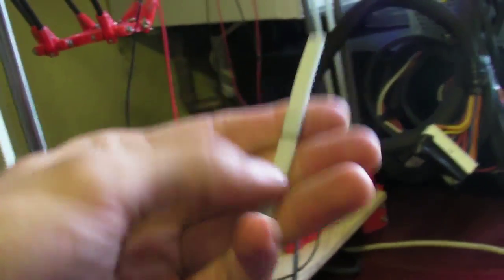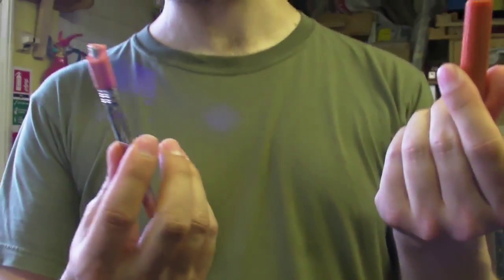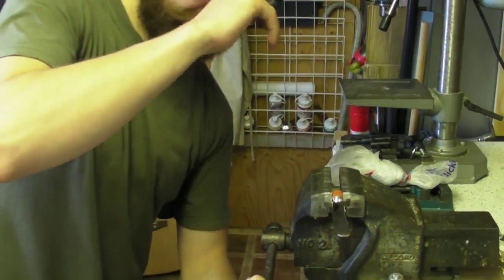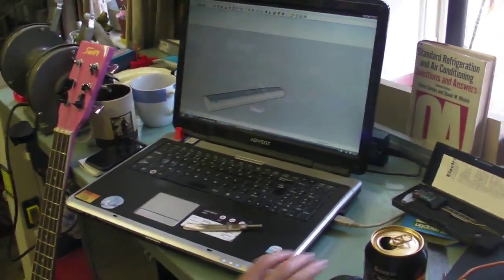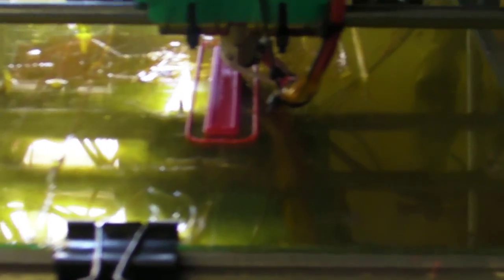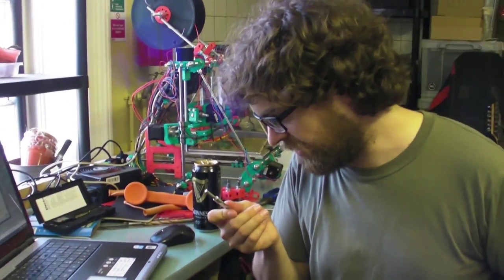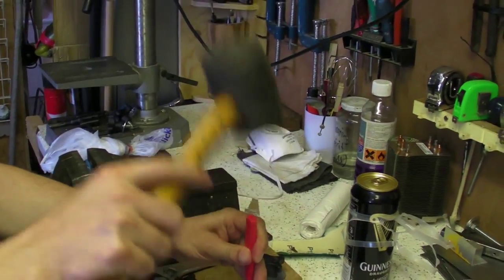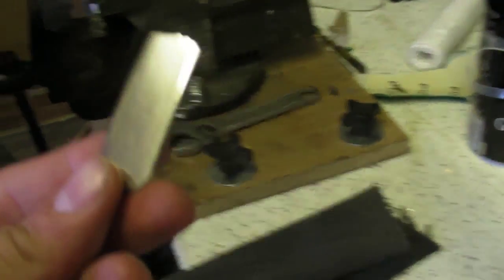3D Printer Video Diary - Log 3 (knife handle fix)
This weekend we fixed a broken knife handle.